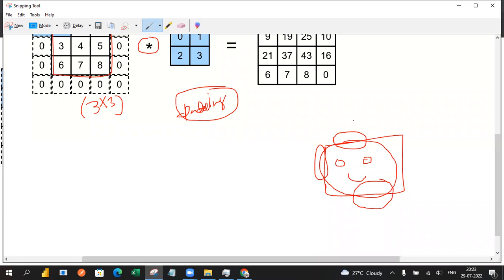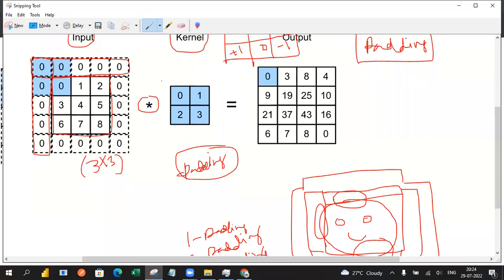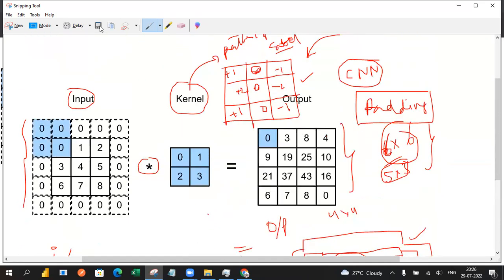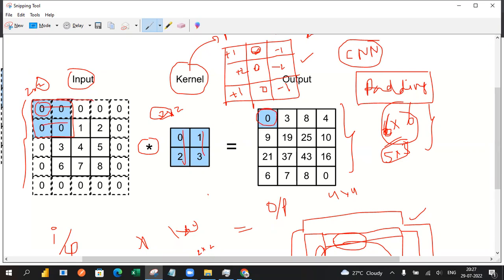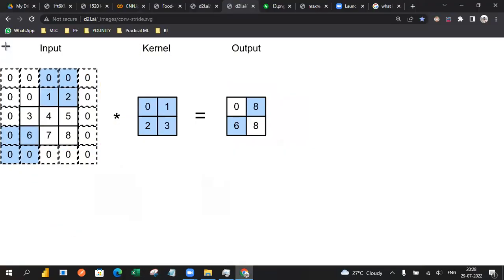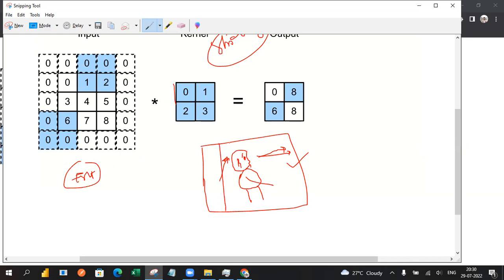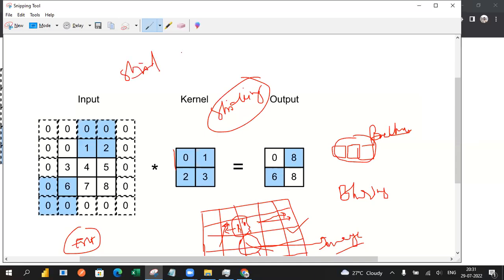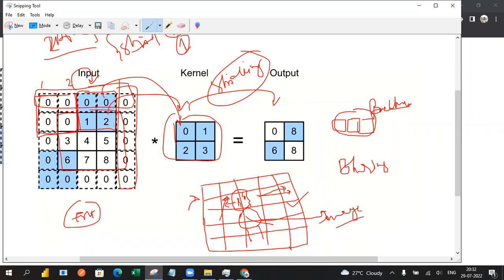DEEP LEARNING: Intuition Behind Computer Vision and CNN Algorithm- Episode 3 | Akhil Vydyula | GenAI